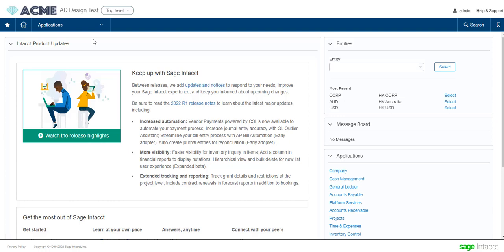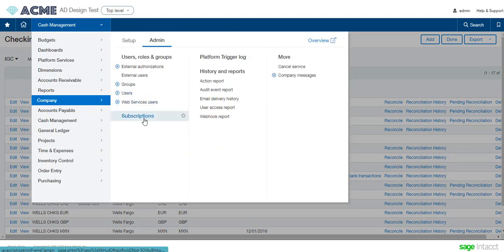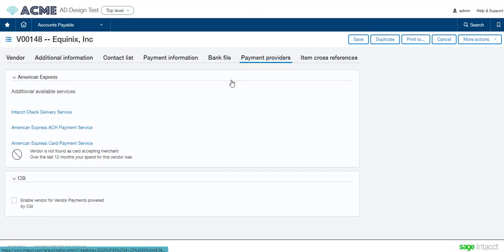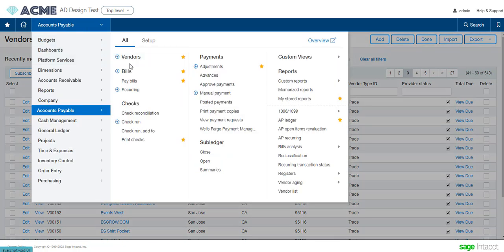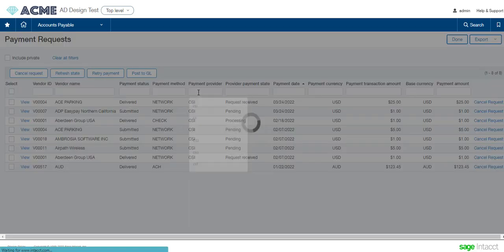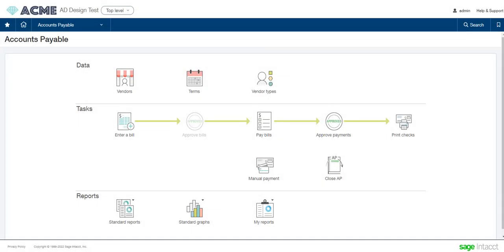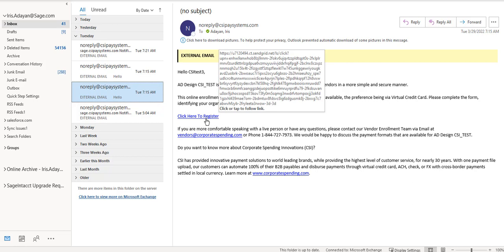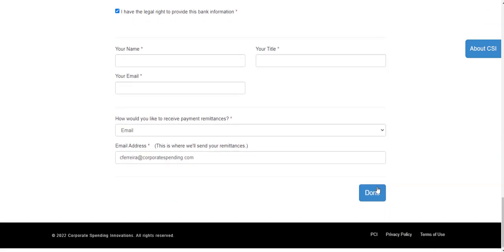Vendor Payments powered by CSI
Short demo on the value of AP Automation with Vendor Payments by CSI